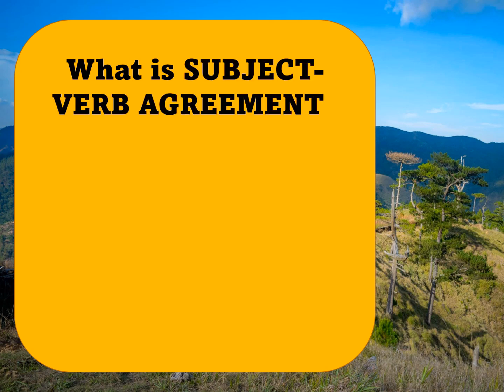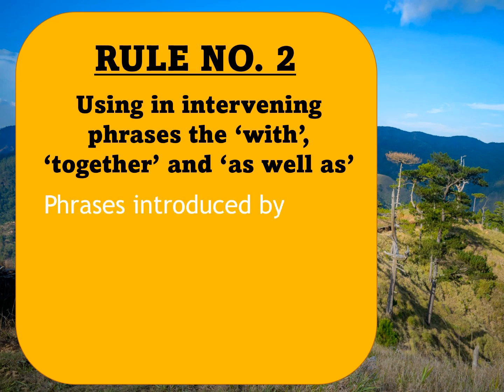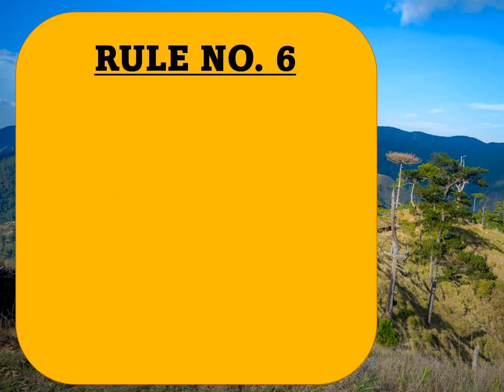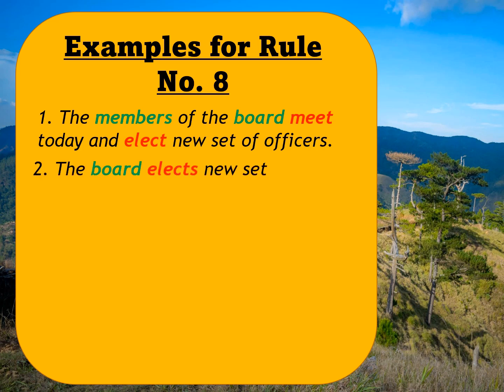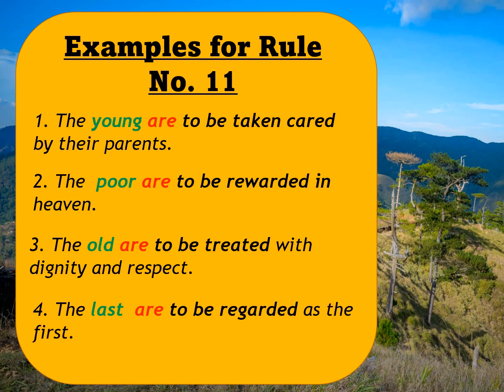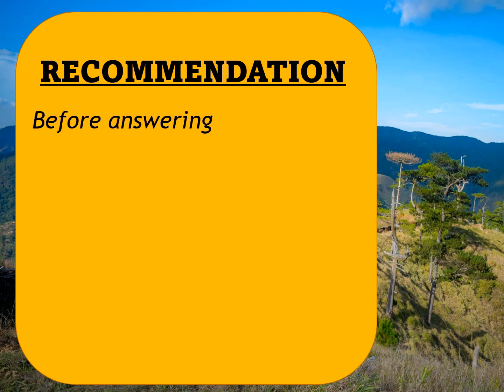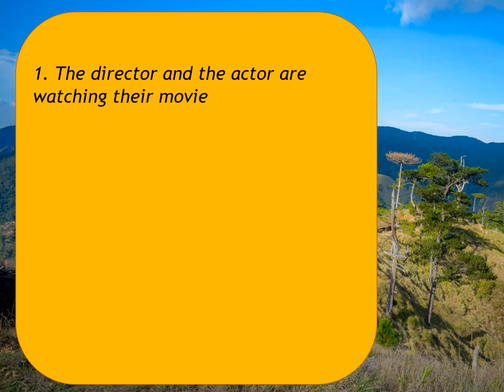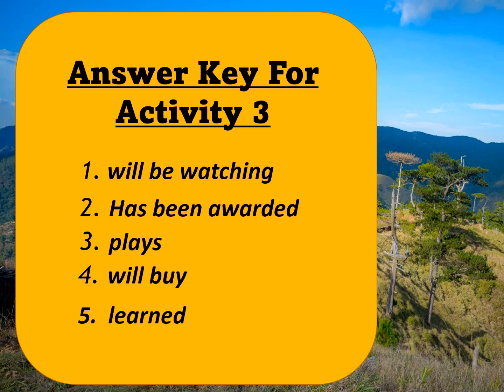BMPA English Lesson Series 3: Subject-Verb Agreement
This is a very comprehensive and detailed lecture of the Subject-Verb Agreement equipped with tasks and activities to assess the knowledge gained by its user providing 16 rules including its general rule.  This is partly introduced in lesson series 1 as part of the nouns and verbs, thus, it would be of help to watch also the aforementioned video to give the user an overview of the relationship of this topic to its mother topic, the Parts of Speech.
On the other hand, this material is also useful, though more advance for the MELC-Based Grade 6 First Quarter Week 5 Module of DepEd.
MELC-basedGrade6FirstQuarterWeek5